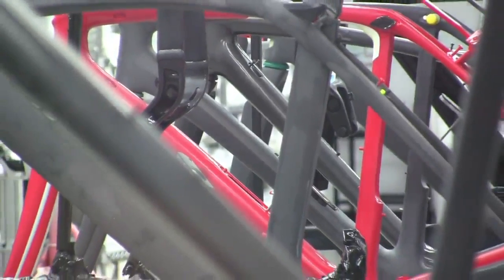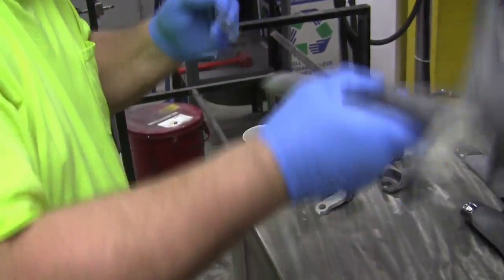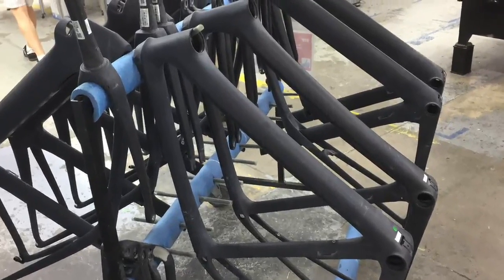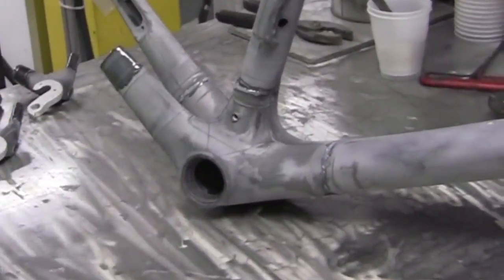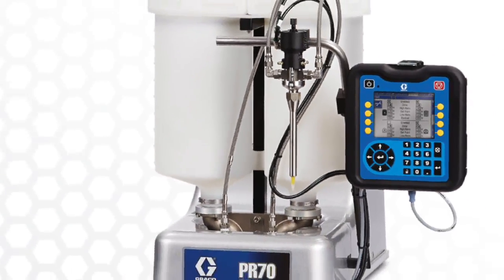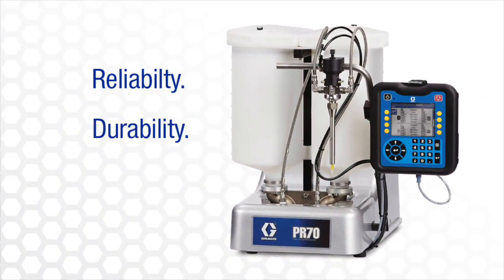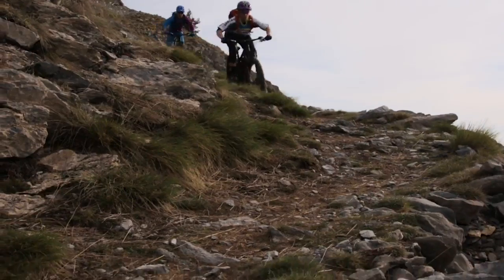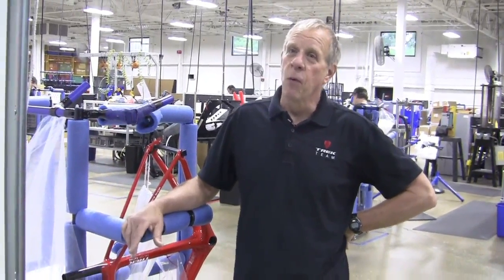Meter, Mix, and Dispense Trek Bike Frame Assembly - PR70 System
Hear Jim Colgrove, Sr., Composites Manufacturing Engineer for Trek Bicycle Company, speak about his company's benefits experienced while using the Graco PR70 and its precision dispense for composite bicycle frame assembly.